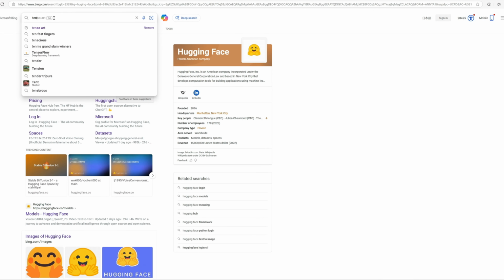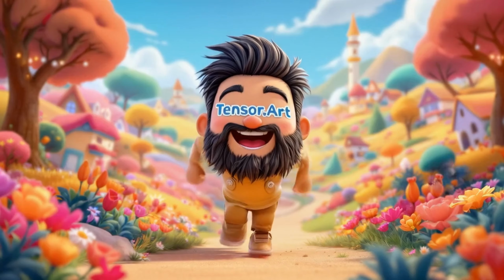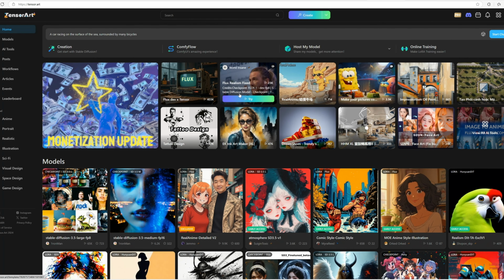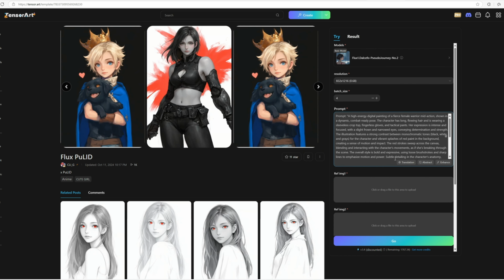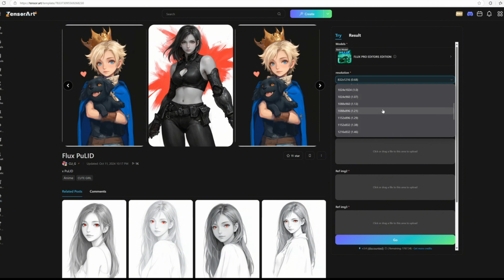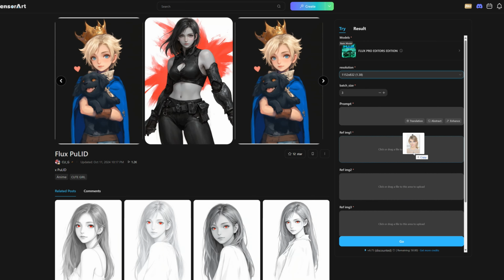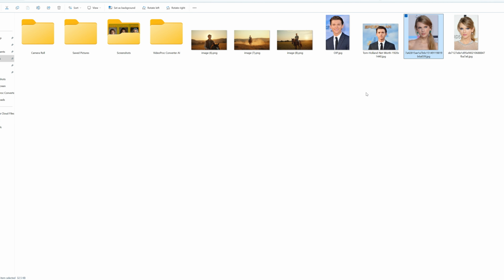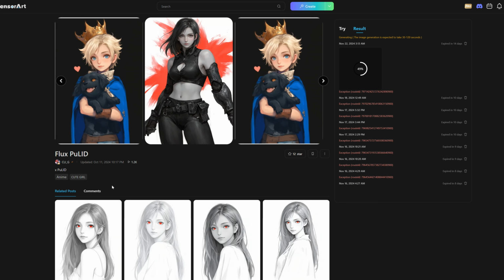Tensor Art | FREE AI Tool to See Your Future Kids! | Flux Pulid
Discover how to use Tensor Art to predict your future kid with AI in this easy-to-follow tutorial! With this Tensor Art tutorial, you’ll learn how to create stunning visuals, perform a seamless Tensor Art face swap, and even create images for free. With Tensor Art, you can create a consistent character effortlessly using Flux Pulid. At Tensor Art, we bring you the best tools and guides to keep you ahead in AI creativity.